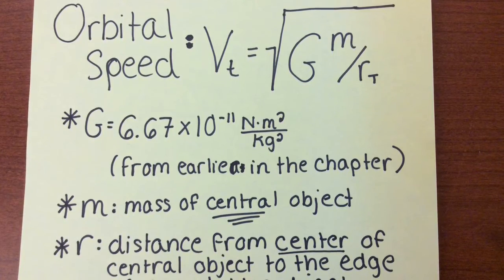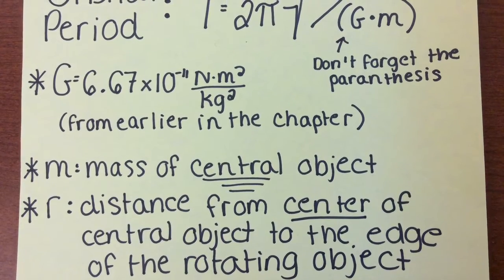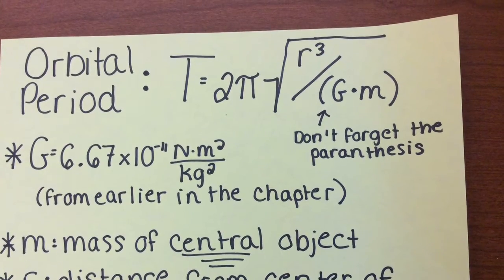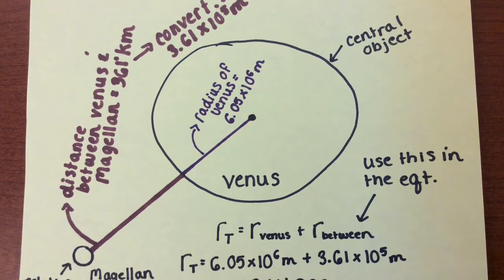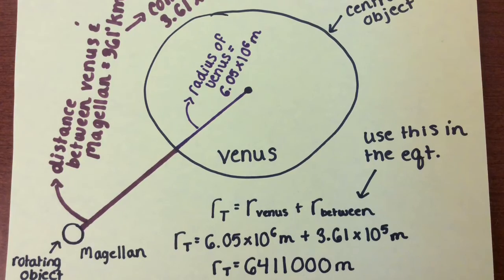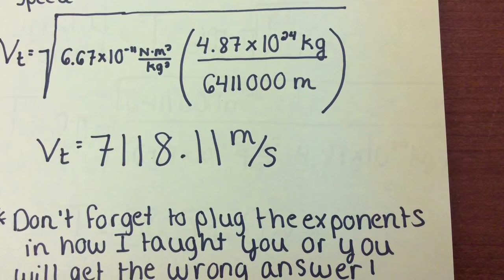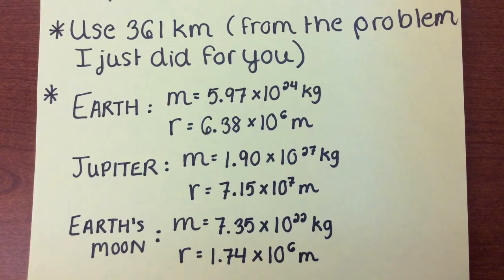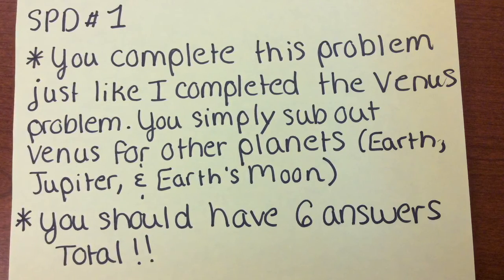Orbital Period & Speed